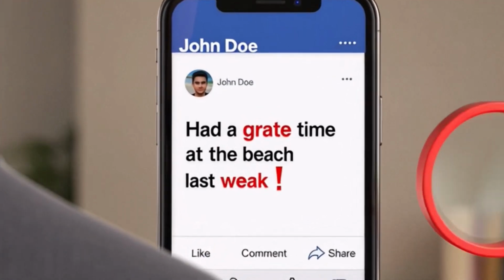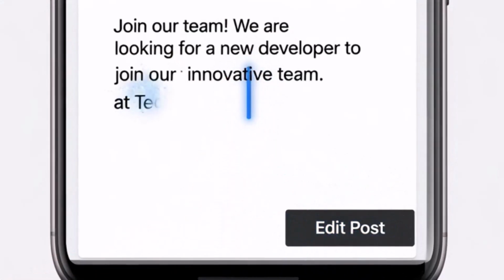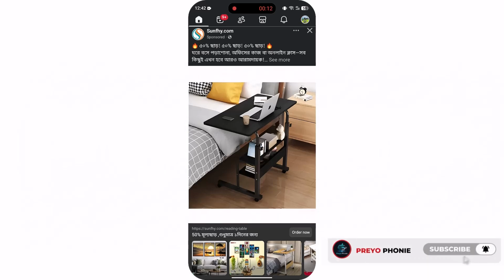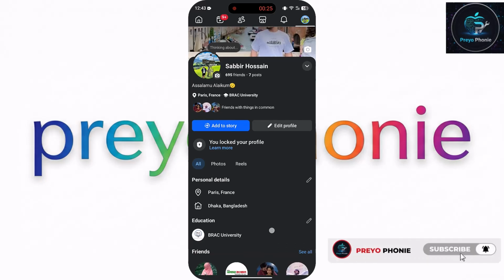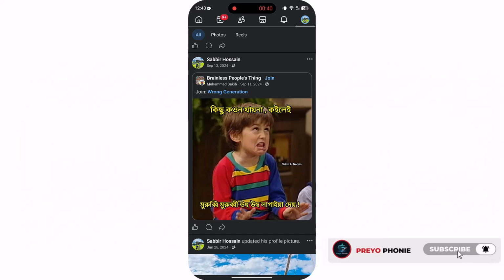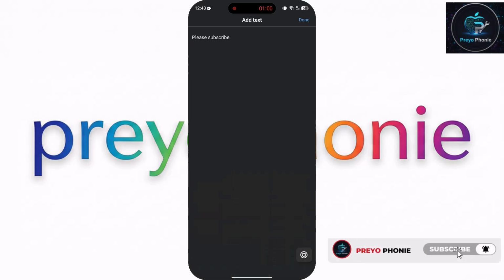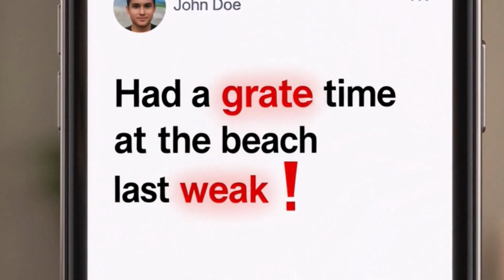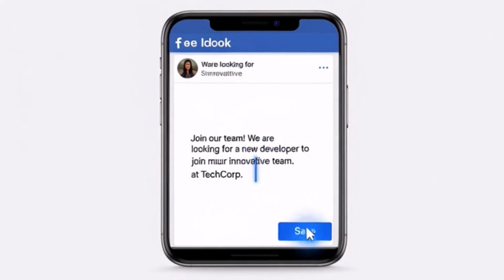How to Edit Any Facebook Post After Posting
"Made a typo or forgot an important detail in your Facebook post? 😱 Don't delete it and lose your likes and comments! In this 2026 updated tutorial, I’ll show you exactly how to edit any Facebook post on Android or iPhone in just a few taps. Keep your profile looking professional and polished without the stress of reposting.

how to edit facebook post 2026, edit facebook caption mobile, update facebook post without deleting, facebook post edit options android, edit facebook post on iphone, fix typos on facebook, facebook profile management 2026, edit shared post facebook, how to edit facebook photo caption, facebook latest UI updates 2026, preyo phonie tech tips, facebook audience and visibility settings, facebook content editing guide, social media mistakes fix, professional facebook profile hacks, edit post without losing engagement, facebook timeline settings 2026, change facebook status text, facebook mobile app tutorial, fix missing details facebook post, digital communication tips 2026, facebook engagement hacks, keep likes on edited posts, organize facebook profile, facebook navigation 2026, edit life events on facebook, meta accounts center profile tips, facebook profile settings 2026, secure and clean facebook profile, facebook user interface guide 2026, edit shared links facebook, move post to top of profile, facebook editing limit 2026, increase post quality facebook, facebook for professionals 2026, editing posts on facebook lite, facebook desktop editing vs mobile, meta accounts center tips, boost facebook post professionalism, editing strategy for influencers, facebook profile cleanup 2026, highlight facebook posts, fix facebook edit post option missing, facebook content management, smart social media tricks 2026.

📌 Video Timestamps
00:20 — Step 1: Launching the App & Update Check

00:35 — Step 2: Accessing Your Navigation Menu

00:50 — Step 3: Finding Your Post on the Timeline

01:10 — Step 4: The Edit Post Tool (Secret Options)

01:30 — Mid-Video Call to Action: Join Preyo Phonie!

01:45 — Step 5: Saving Changes Without Losing Engagement

02:00 — Final Result: Professional & Error-Free!